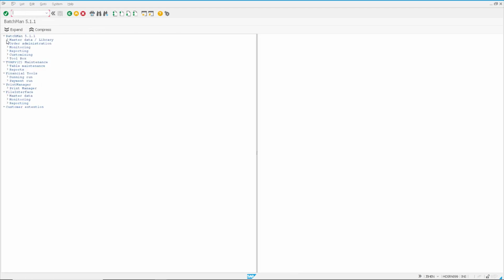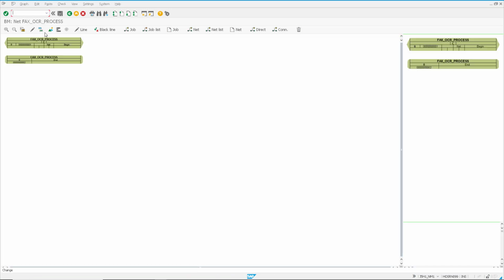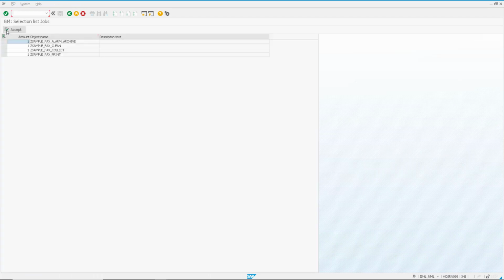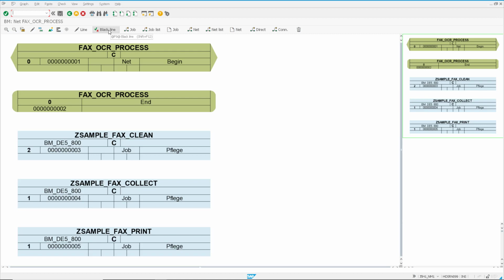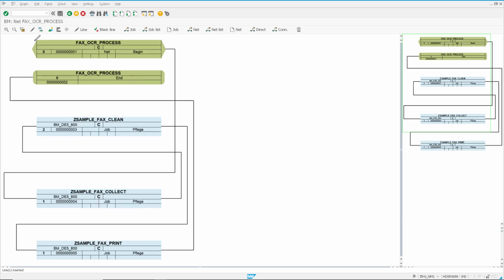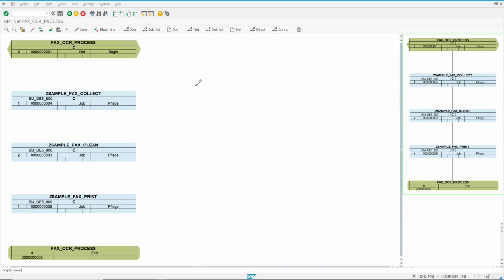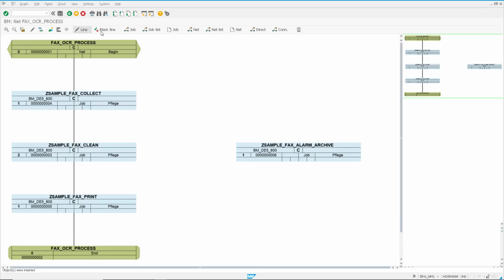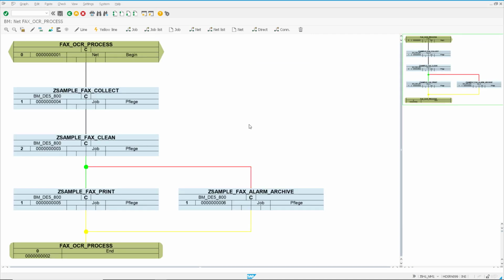How to Use Nets in BatchMan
In this HONICO Video Tutorial we will show you, how Nets are running in the Workload Automation Software BatchMan by using the example of a Fax run.